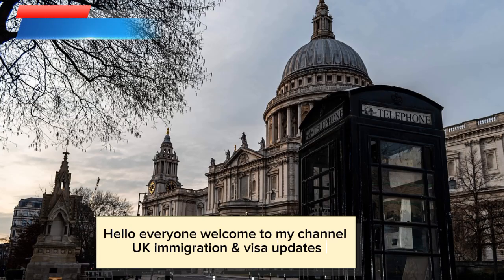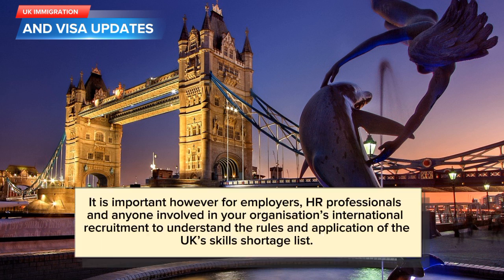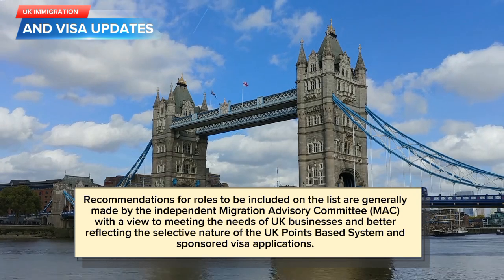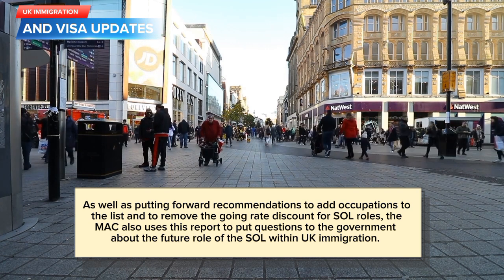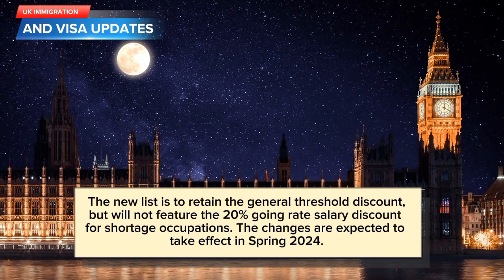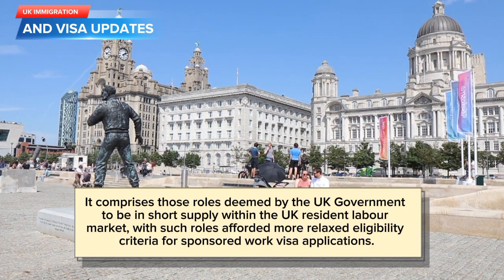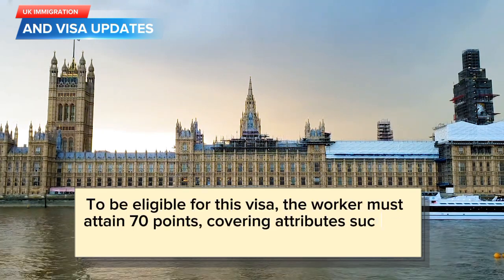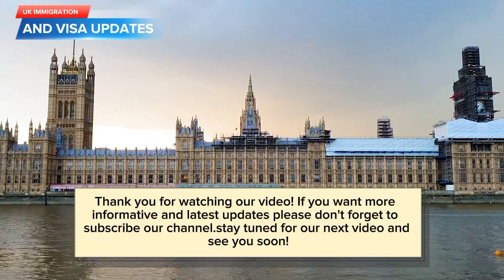Important UKVI Update: New Changes Announced In Uk Shortage Occupation List 2024|UK 🇬🇧 Visa